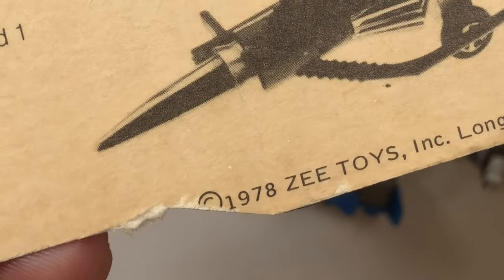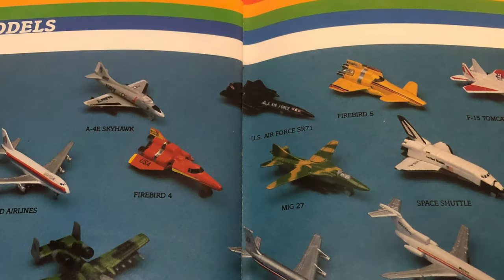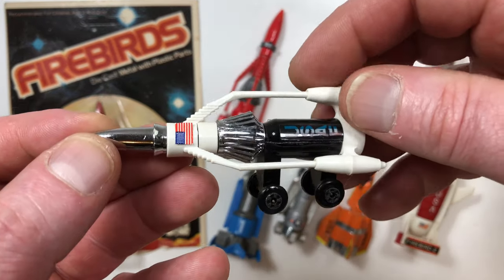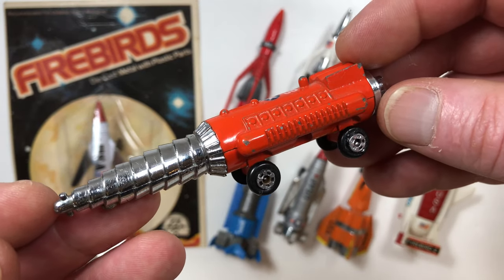1965 British TV Show Thunderbirds Rocket Ship made by Matchbox & Firebirds Space Missile made by ZEE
Hello People!

We found some Firebirds and Thunderbirds!  I didn't grow up with TV series though I wish I had.  I've always been into Bigatures and never heard that word till recently.

Credits:
“Not Too Cray” by Huma Huma 2014
"04 Thunderbirds  Terror In New York City" posted by Arno Kockx 2014
"Thunderbird 6 (1968)- Puppet Hell" posted by Skid Chill 2009
"02 Thunderbirds  Pit Of Peril" posted by bobbj77 2020
"The launch sequence of Thunderbird 4" posted by Courtney Bonnick2 2016
"32 Thunderbirds  Give or Take a Million" posted by bobbj77 2020